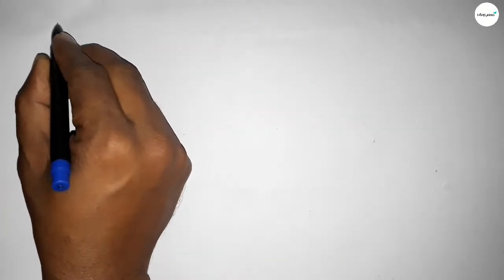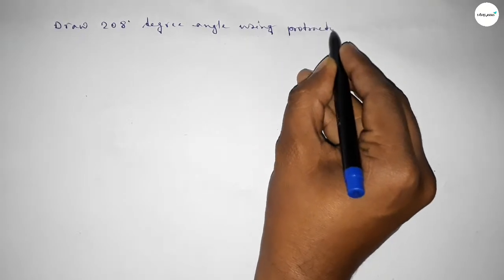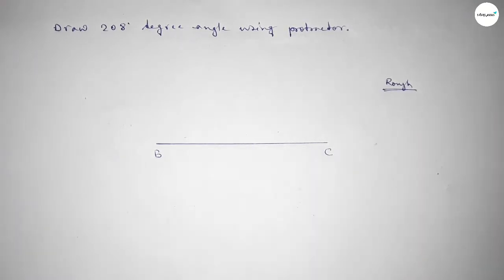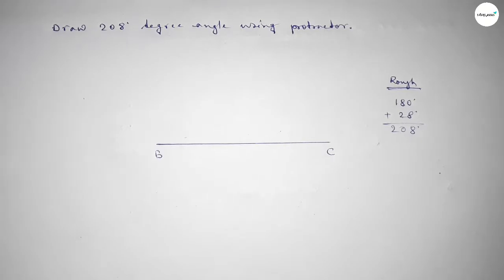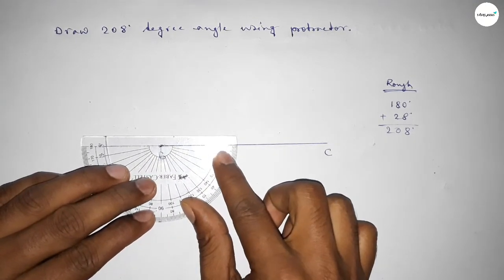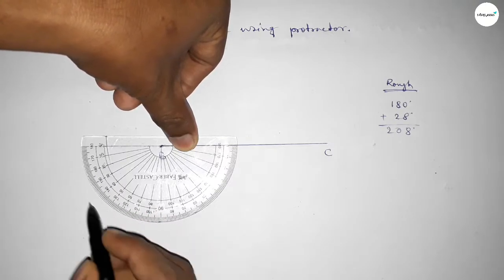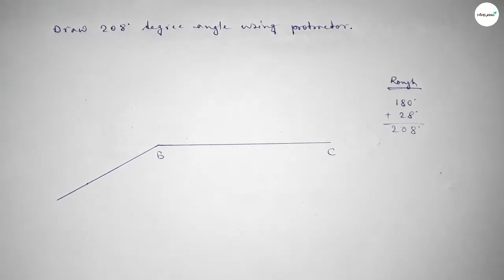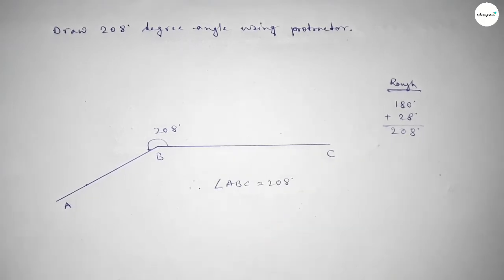How to draw 208 degree angle using protractor. shsirclasses.